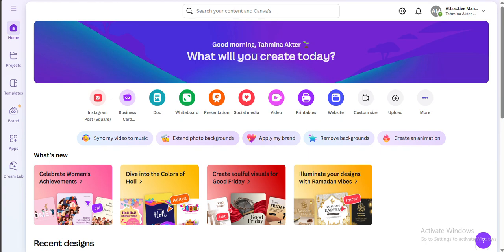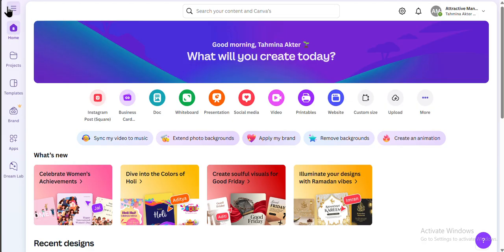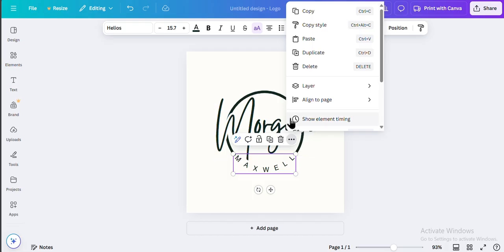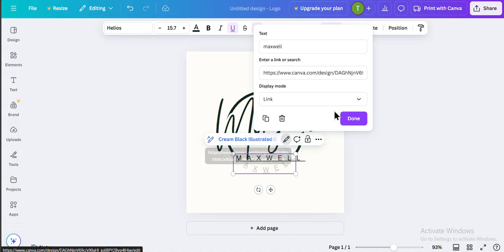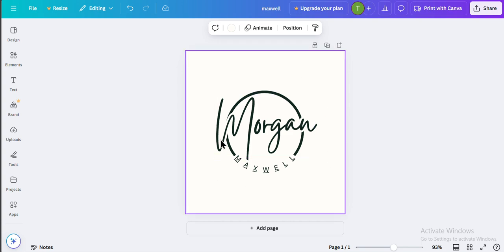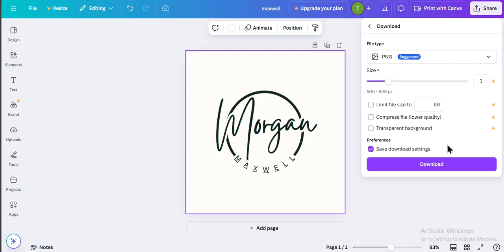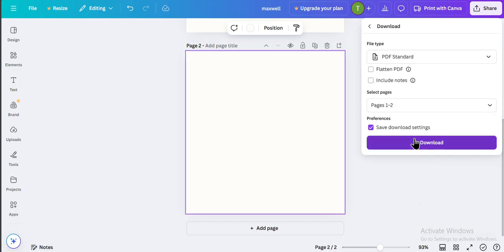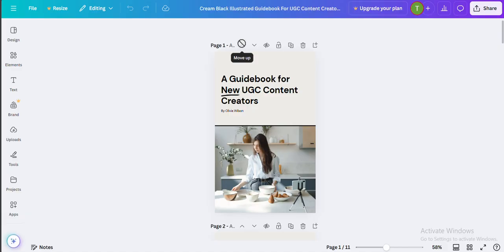How to Add Hyperlink in Canva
Hello, this video shows you how to add hyperlink in canva.